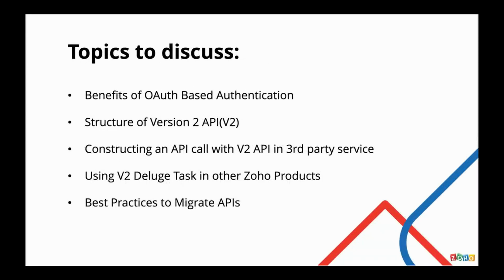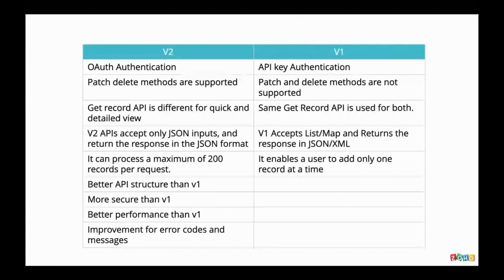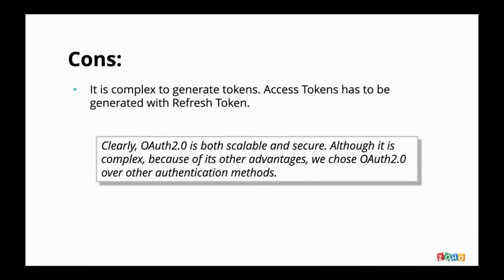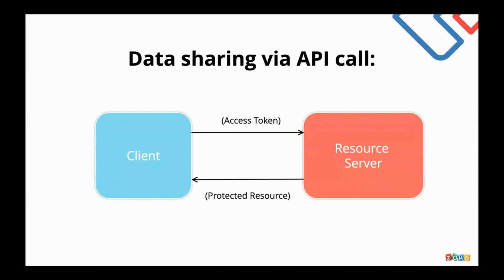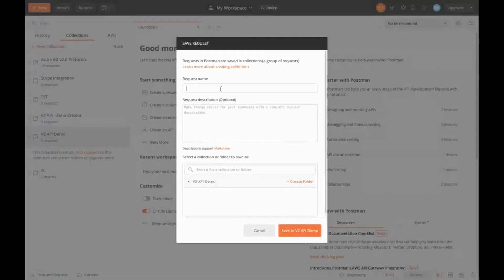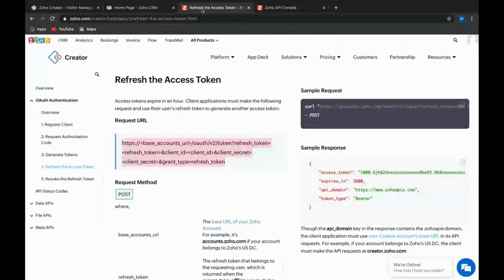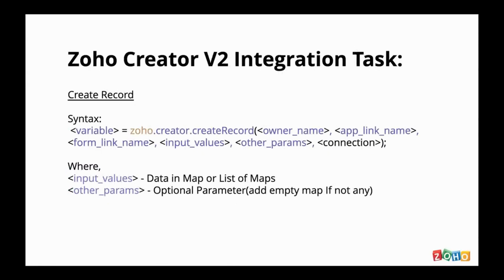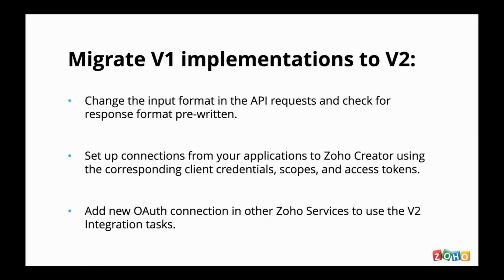Working with Zoho Creator’s v2 API: Examples and Best Practices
Developer APIs are a core pillar of the Creator’s extendability. They allow third-party applications to exchange data with Creator enabling a holistic and unified approach to decision making. Creator’s V2 API, an improvement upon v1, employs One-Auth based authentication for a more secure, reliable, and efficient experience.

In this webinar we’ll walk you through:

👉🏼  The benefits of OAuth based authentication
👉🏼  Structure of v2 API
👉🏼  Constructing an API call with v2 API in a third-party application
👉🏼  Using v2 Deluge Tasks in other Zoho Products
👉🏼  Best Practices for migration

0:00:00 - Introduction
0:02:11 - Introduction to API
0:07:26 - Zoho API V1
0:11:39 - API V2 v/s V1
0:15:11 - Benefits of OAuth
0:17:41 - OAuth 2.0
0:23:14 - Structure of V2 API
0:28:21 - Available V2 APIs
0:29:13 - Authentication and datasharing
0:34:26 - Components of V2 API request
0:39:06 - Push data from Postman to Zoho Creator
1:01:05 - Questions you may come across
1:04:06 - V2 Deluge tasks
1:15:24 - Best practices in migration
1:17:41 - Concluding